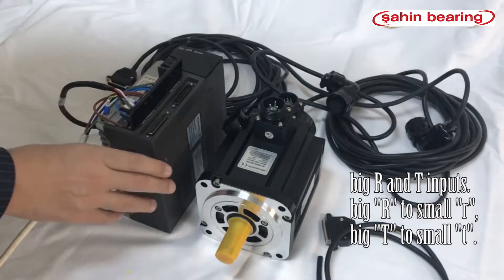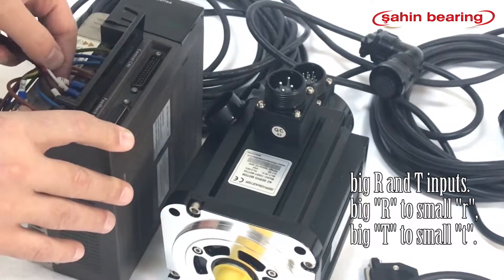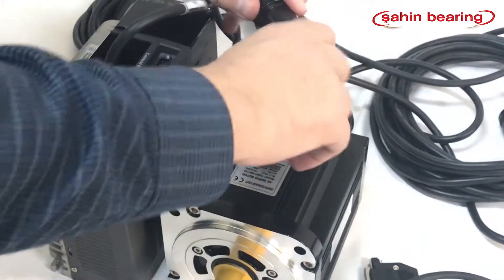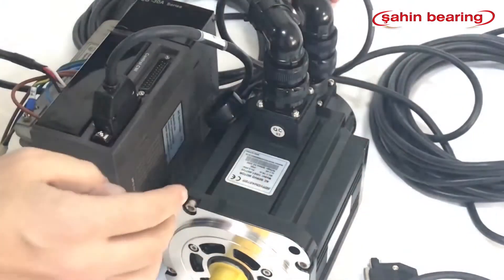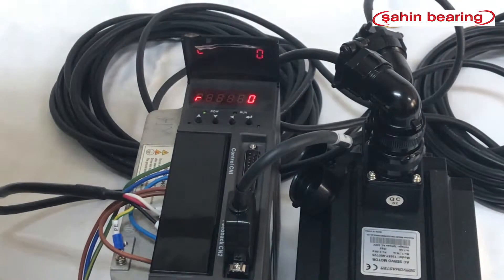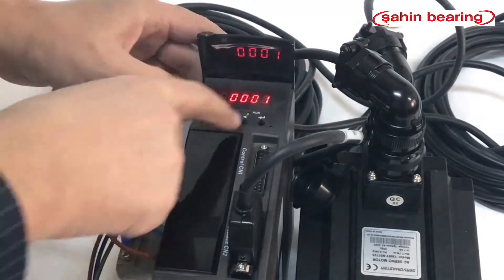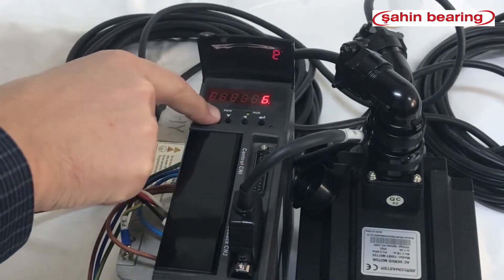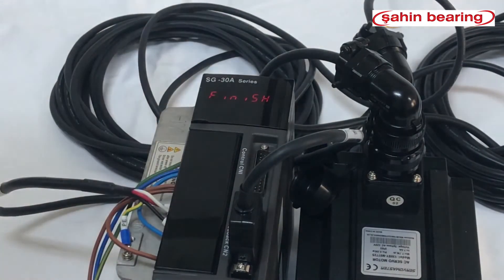2 kW | 130SY - M07725 | SG-30A SERVO DRIVER INSTALLATION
Numunebağı Cad. Kardelen Sokağı No:2A Bayrampaşa / İSTANBUL - Turkey Pk:34030